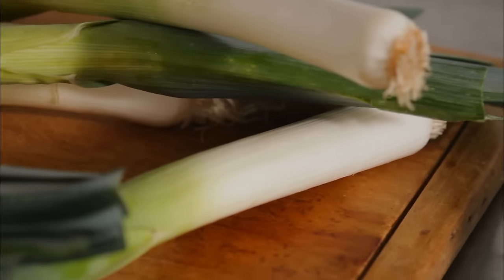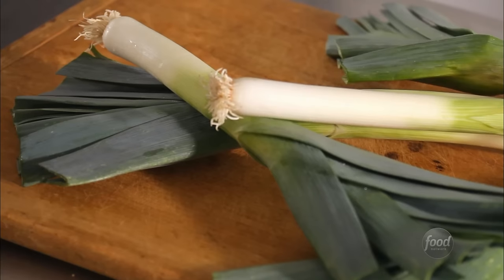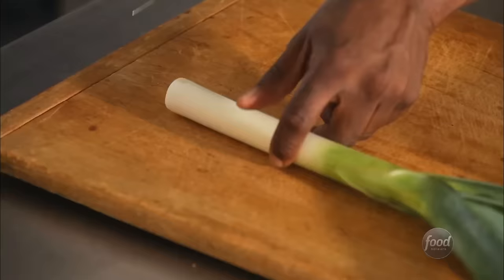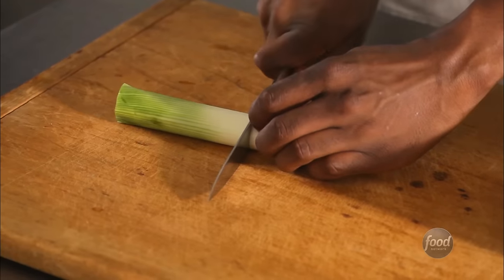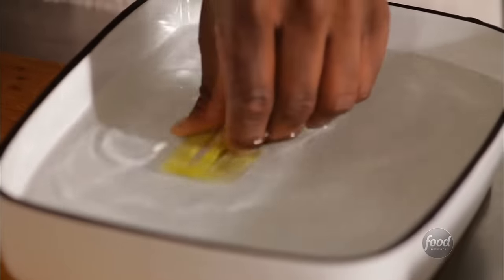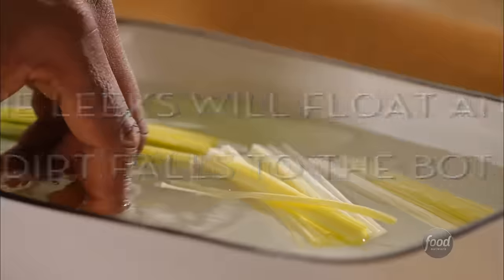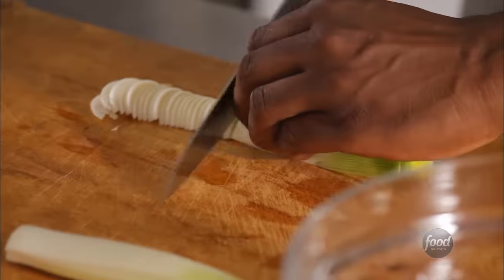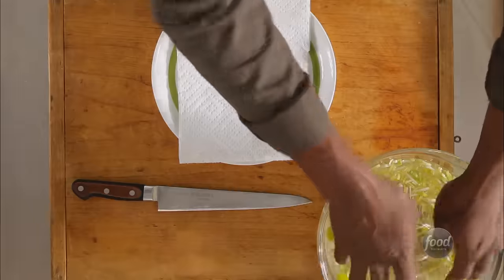How to Clean Leeks for Beginners | Food Network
Leeks are a delicious vegetable, but they're grown in sandy soil, so they need a good cleaning before you use them in recipes.